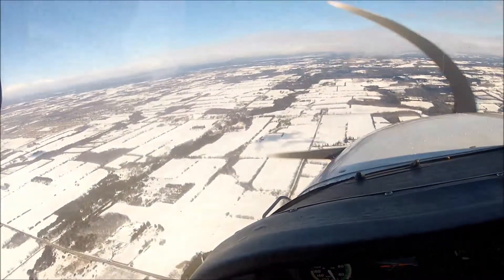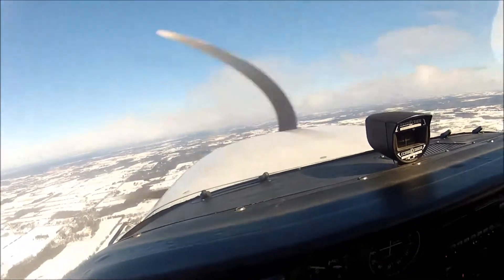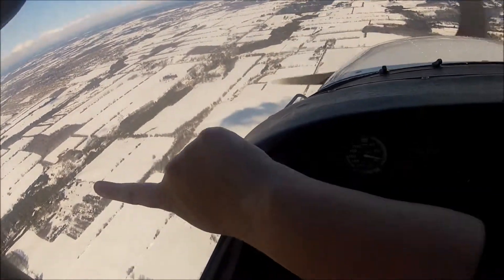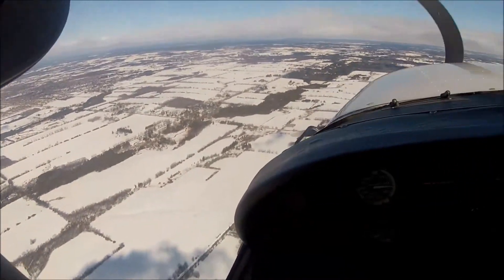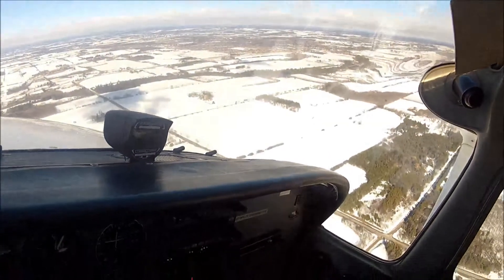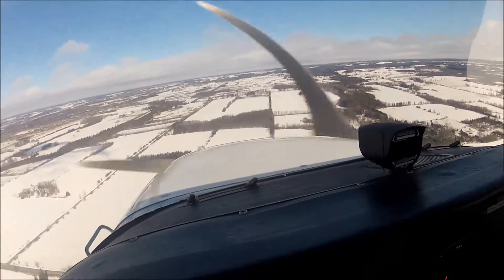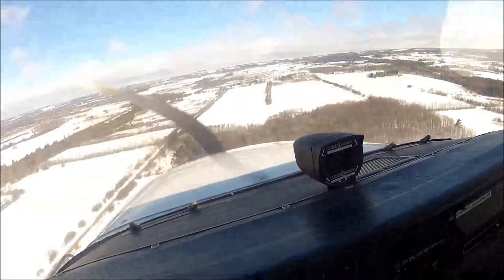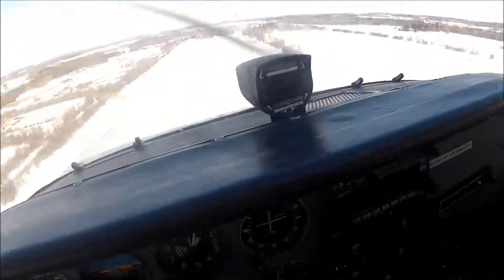surprise forced approach 2013-03-23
My instructor throttled back the engine then handed the plane back over to me , to see what I'd do
Luckily I managed to get us to a suitable field!